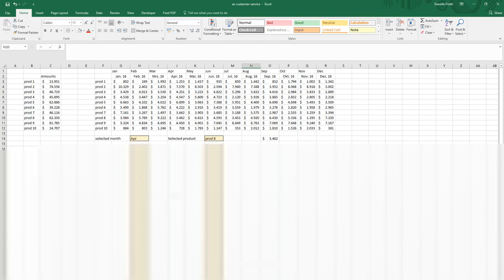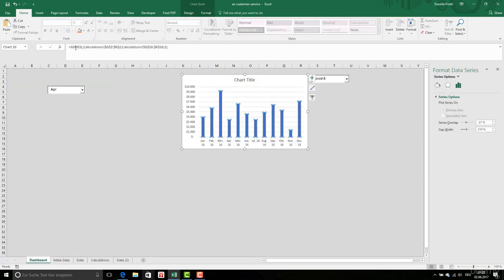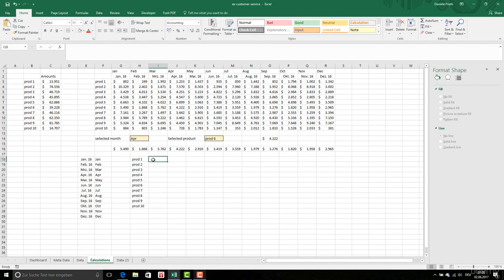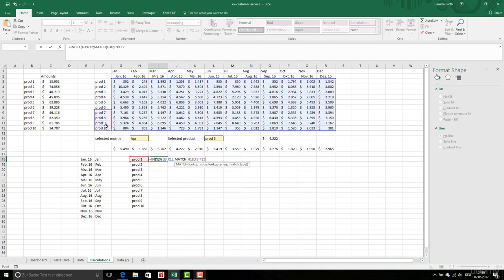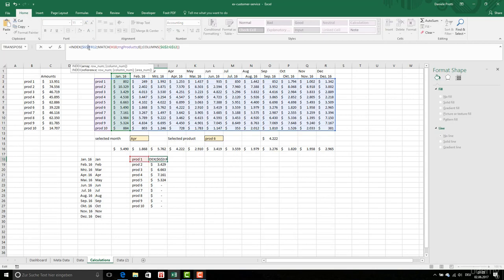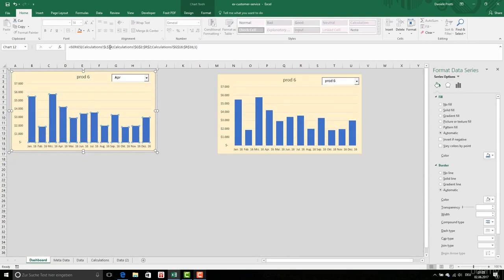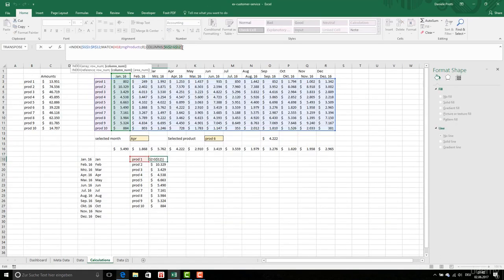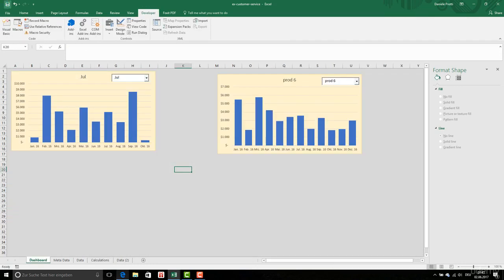Prepare the calculation worksheet and the dashboard Part III